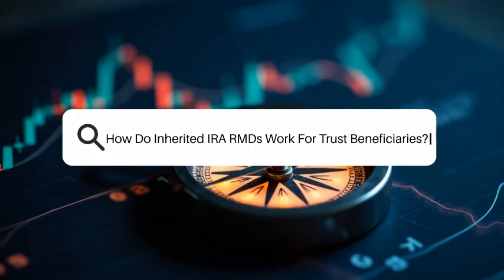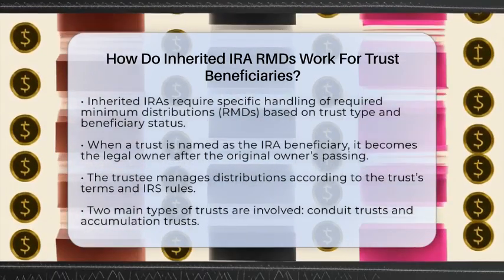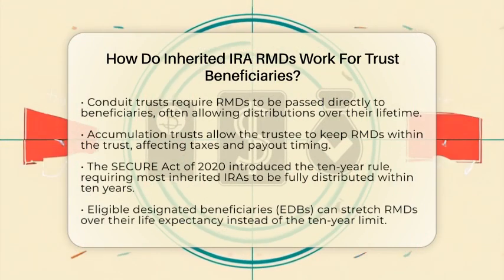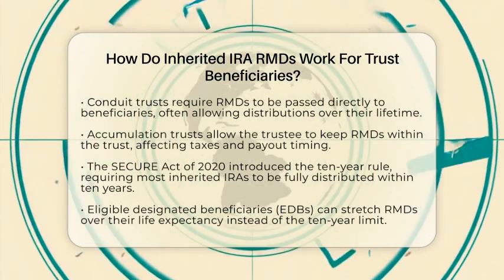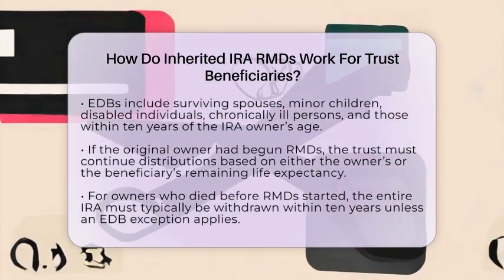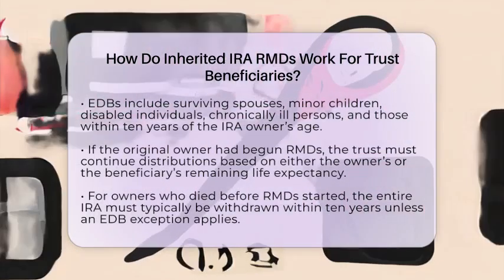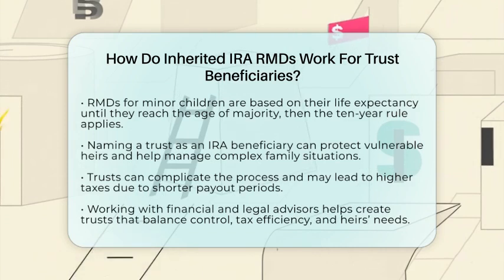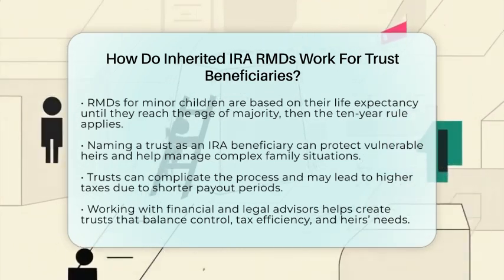How Do Inherited IRA RMDs Work For Trust Beneficiaries? - Golden Years Investing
How Do Inherited IRA RMDs Work For Trust Beneficiaries? Are you curious about how inherited IRAs are managed when a trust is involved? In this detailed video, we’ll explain everything you need to know about RMDs (Required Minimum Distributions) for trust beneficiaries. We’ll cover the different types of trusts, including conduit and accumulation trusts, and how each impacts distribution rules. You’ll learn how the IRS rules apply to trusts named as IRA beneficiaries and what changes the SECURE Act brought in 2020, especially the ten-year rule. We’ll clarify who qualifies as an eligible designated beneficiary (EDB) and how that affects the distribution process. Additionally, we’ll discuss what happens if the IRA owner had already started taking RMDs before passing away, and how the rules differ for minors and other special cases. If you’re planning your estate with a trust, understanding these rules can help you protect your loved ones and manage tax implications effectively. We’ll also share tips on working with legal and financial advisors to create a strategic plan that balances control, tax efficiency, and beneficiary needs. Whether you’re an estate planner or a beneficiary, this information is essential to making informed decisions about inherited IRAs.

Helpful Resources: IRALawBasics

About Us: Welcome to Golden Years Investing, your go-to channel for Retirement Investment Strategies tailored for seniors. Our mission is to help you navigate the world of finance with confidence as you approach retirement. We cover essential topics, including Low-Risk Investments, Income-Producing Assets, and how to effectively Diversify Your Retirement Portfolio. Our discussions also include Bonds for Seniors, Annuities Explained, and Dividend Stocks for Retirees, along with practical advice on Managing Investment Risk and understanding Required Minimum Distributions (RMDs).